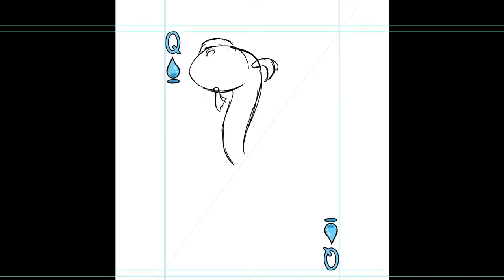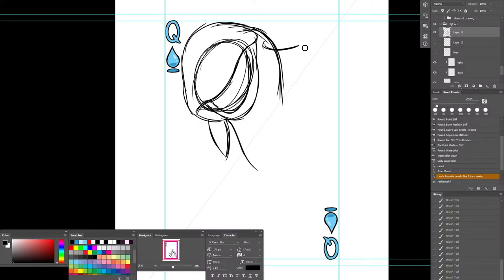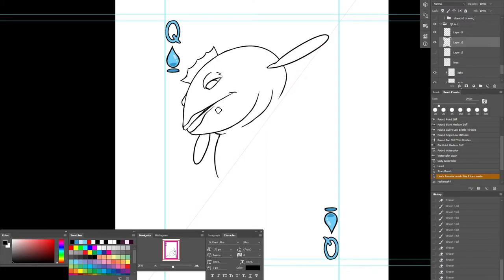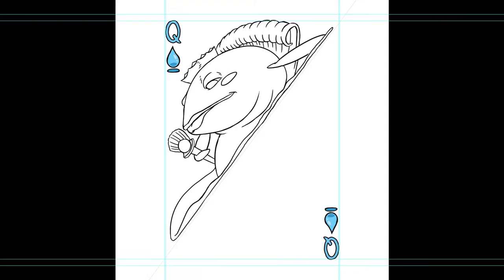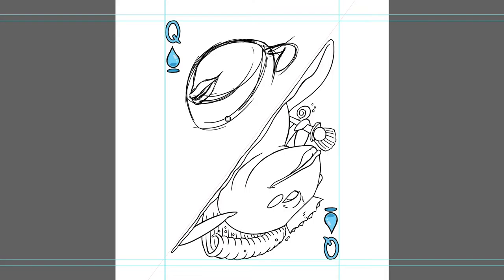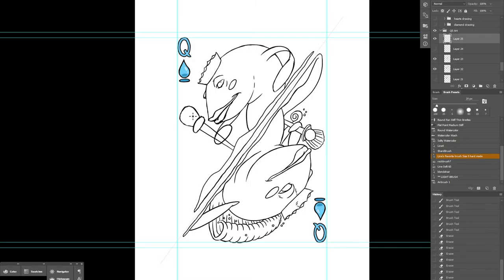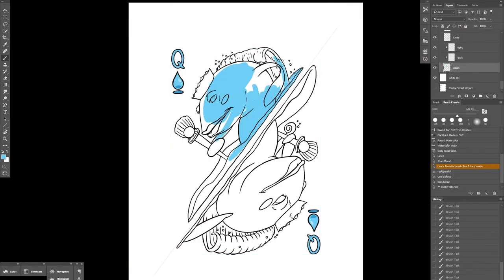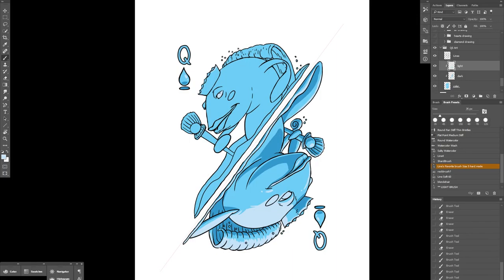Drawing The Queen Of Spades aka Water For Line's Deck Of Elements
Here's my illustration of my Queen of Spades aka Queen of Water. I made myself a Queen Fish sitting at her throne which looks like a huge wave. In hand is a staff with a clam shell and pearl indicating  her right to rule. This was a neat card to create and idea for and to complete.

This card is for my elements themed card deck named Line's Deck Of Elements.

Every face of all 56 cards is unique. 52 suit cards, 2 jokers and 2 extras.

I launched a kickstarter campaign for these cards that I have illustrated. The goal of the kickstarter campaign is to help get them printed. If you like the art, please back my kickstarter and get a deck for yourself! :)

Thanks,

-Line